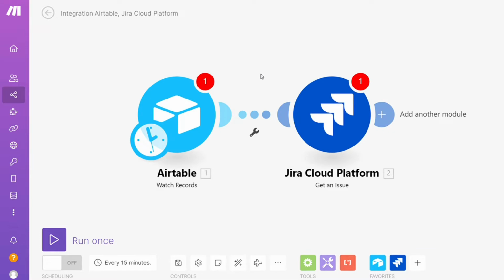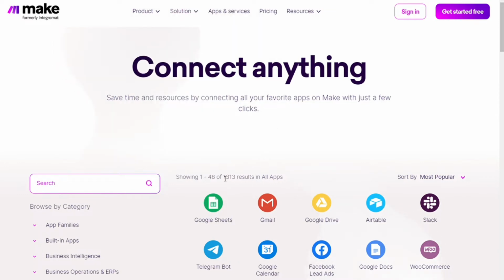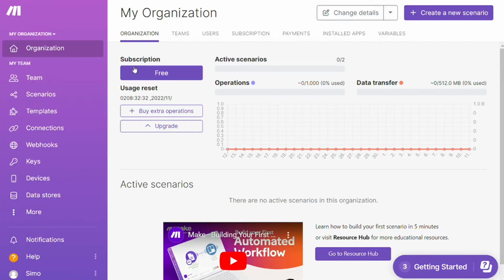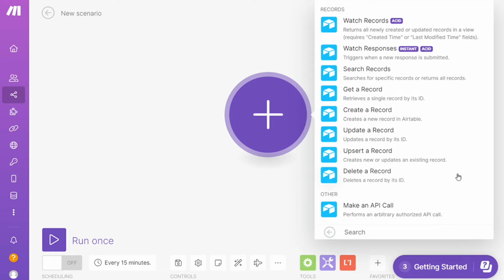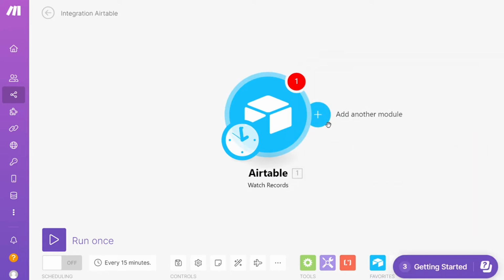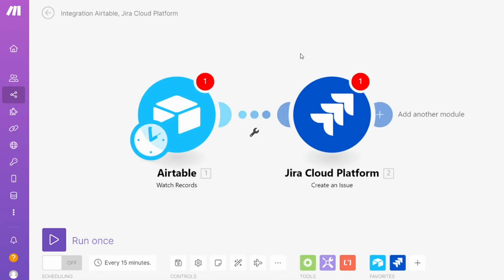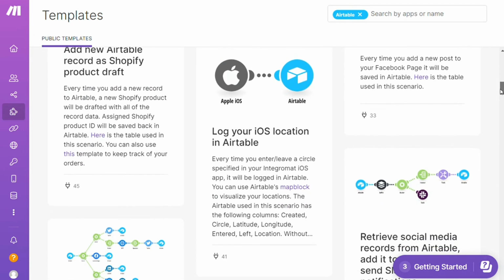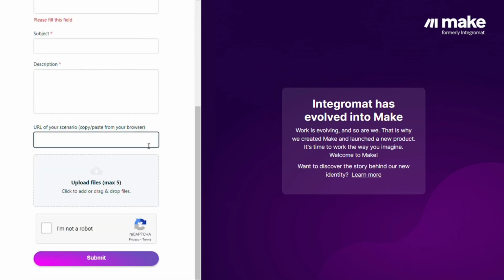How To Integrate Airtable With Jira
In this video you will find out How To Connect Airtable to Jira